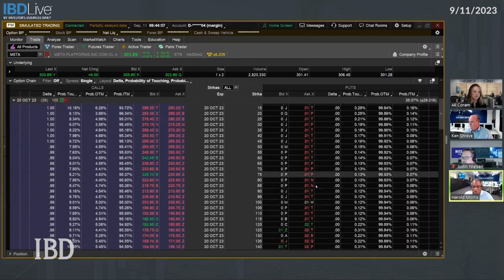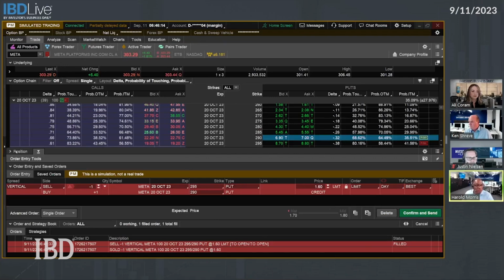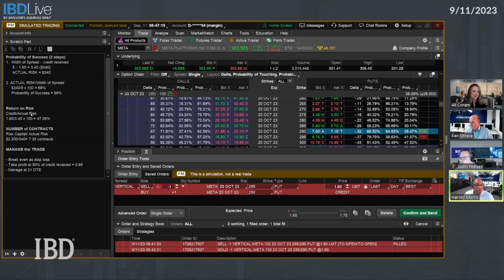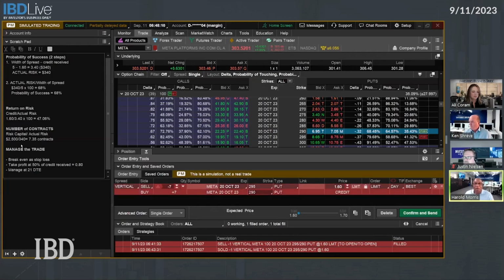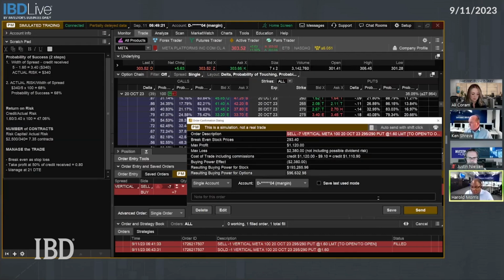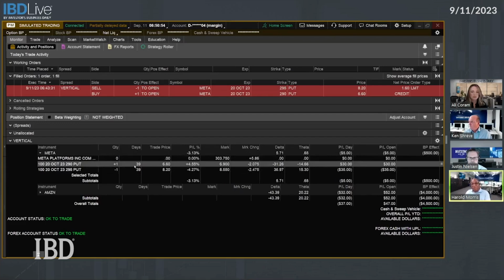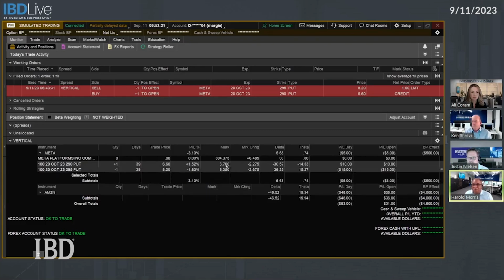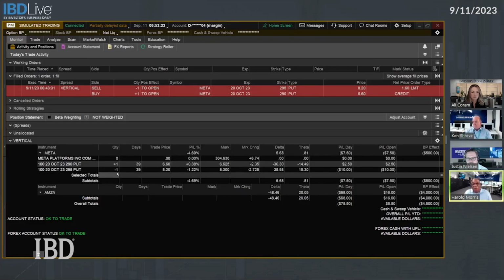Meta Stock Trade Idea: How To Manage Risk With A Bullish Bent | IBD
IBD's Harold Morris breaks down a bull put spread trade for Meta (META). The social media giant is trying to use the round number of 300 and its converged moving averages as a launching pad.